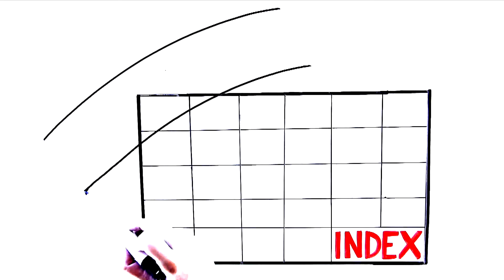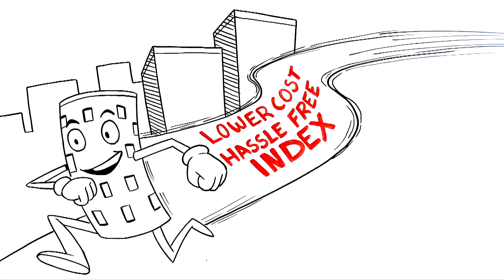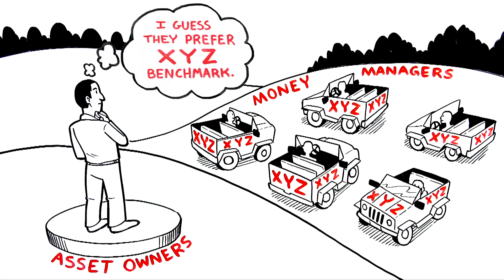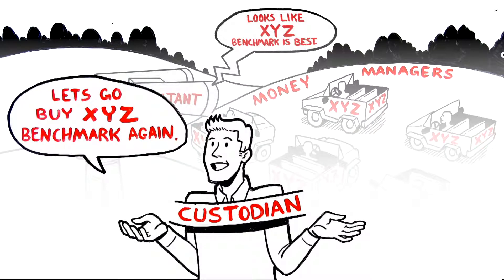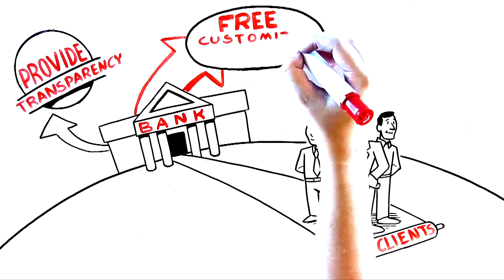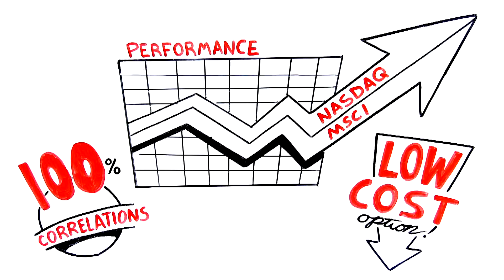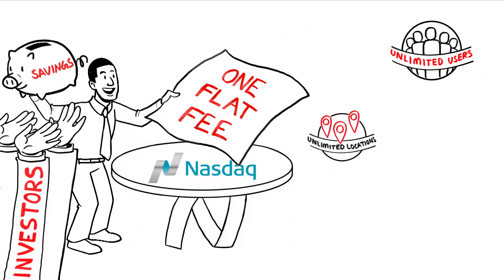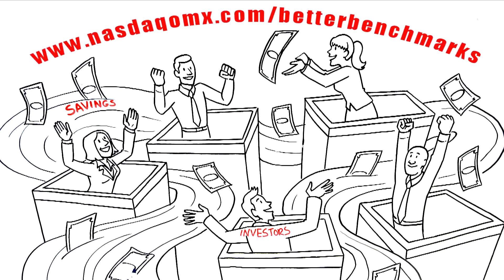NASDAQ whiteboard animation - AdToons video - explainer video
promo, whiteboard animation